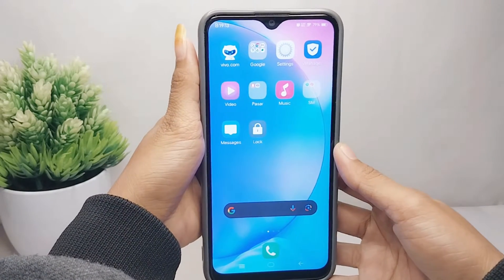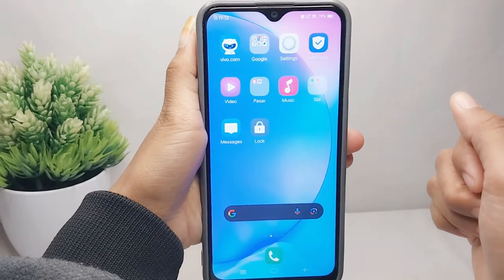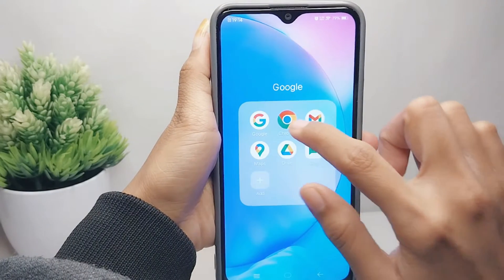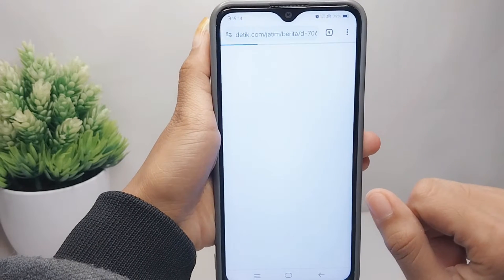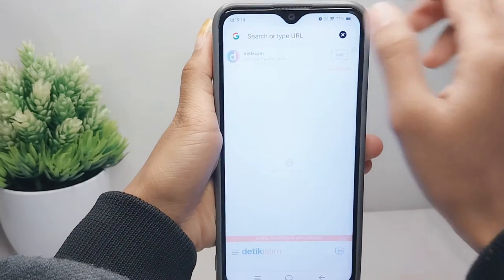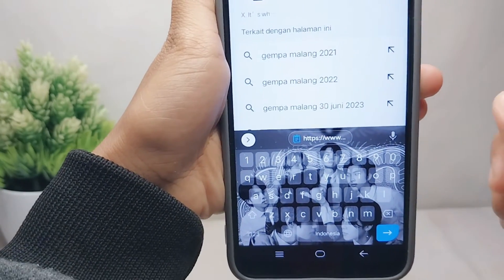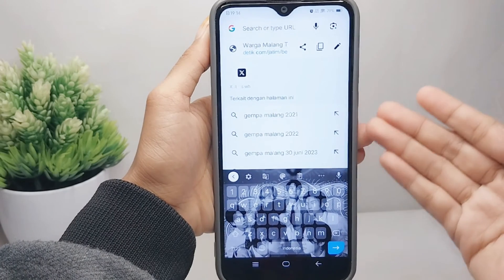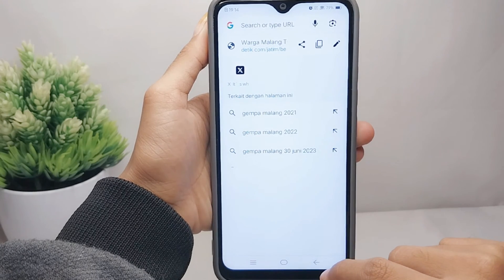How To Copy Link From Chrome In Mobile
This tutorial deals with search:
how copy link from chrome in mobile
copy link from chrome in mobile
how to copy link from chrome